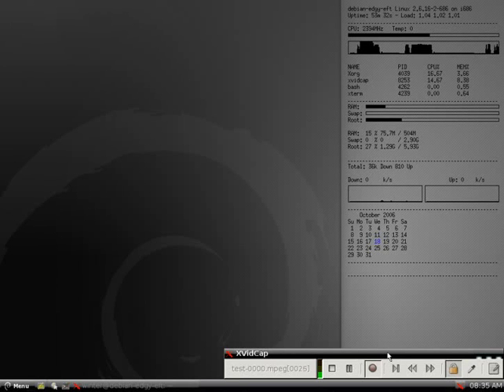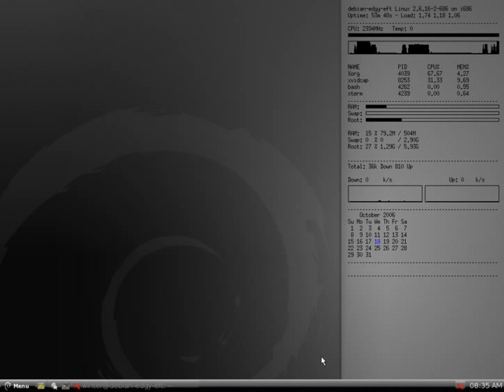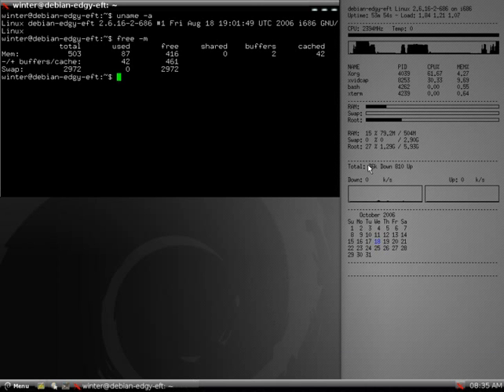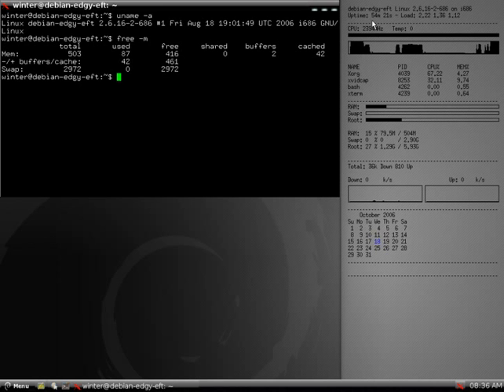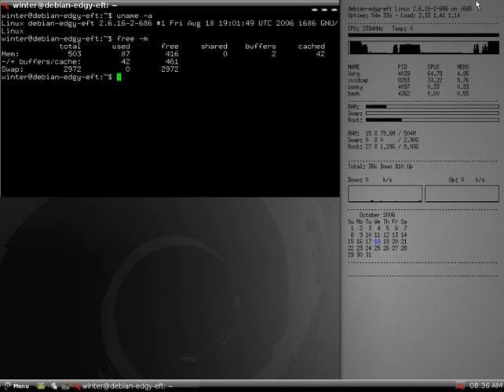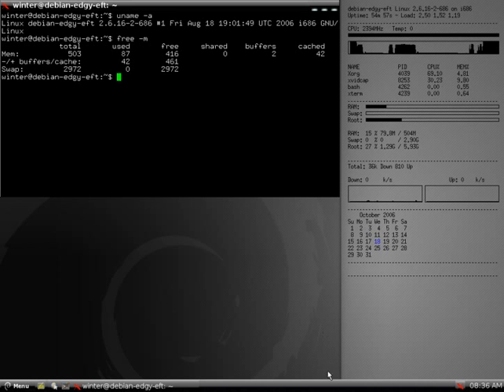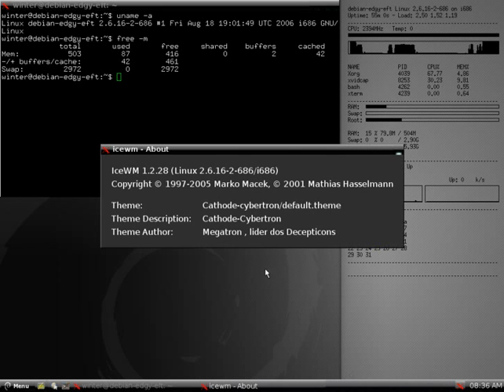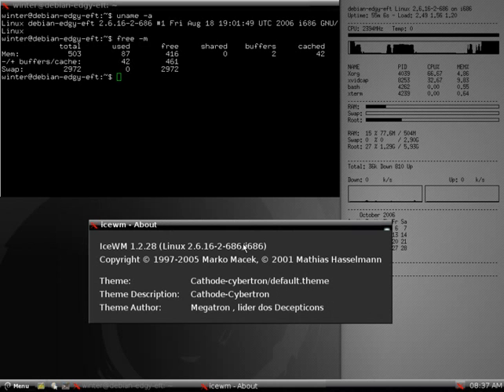Debian Etch Beta3 Screencast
Screencast and tutorial on debian distro